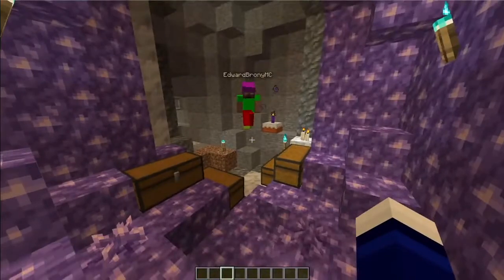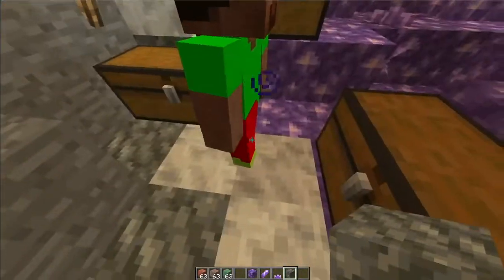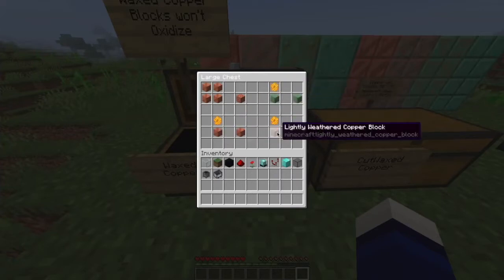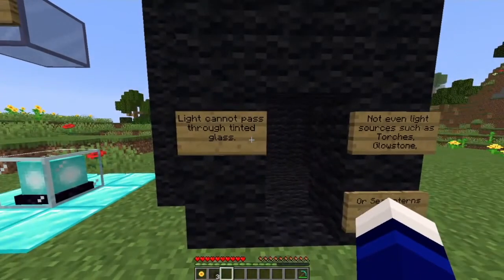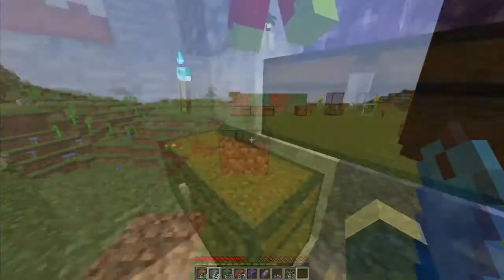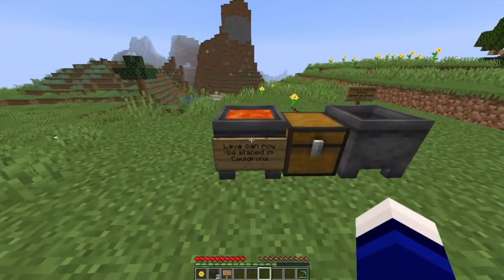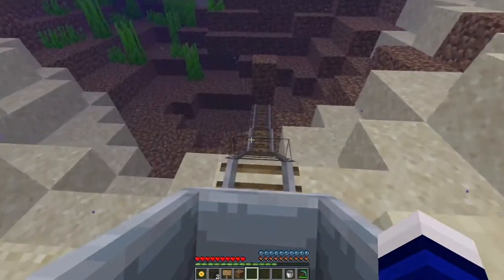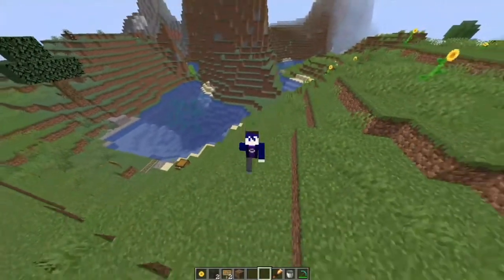LIGHTNING RODS AND AMETHYST TREASURES! (Minecraft Snapshot 20w45a)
Lightning Rods, Copper, Amethyst, Candles? You want it, it's yours my friend, as long as you have enough diamonds! Welcome to our first look at Minecraft 1.17. Today Nathan and Edward will be taking their first look at the first 1.17 snapshot.

If y’all enjoyed this video, then be sure to hit the like button, Subscribe if your new, comment below for suggestions or feedback, and hit the bell to be notified whenever a new video launches!